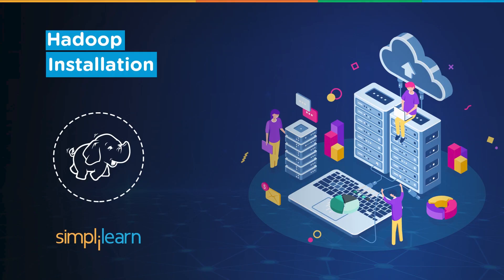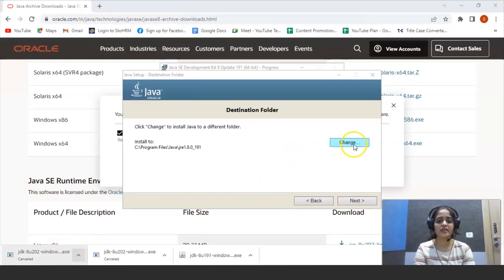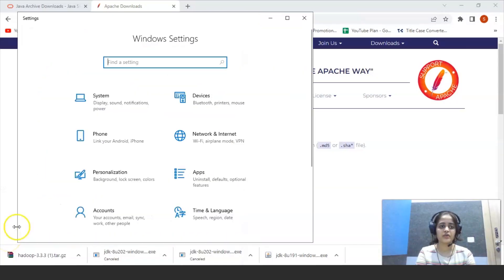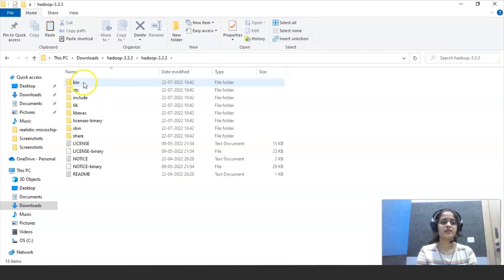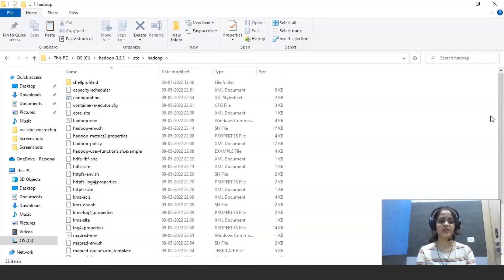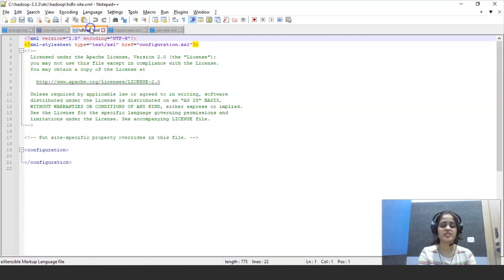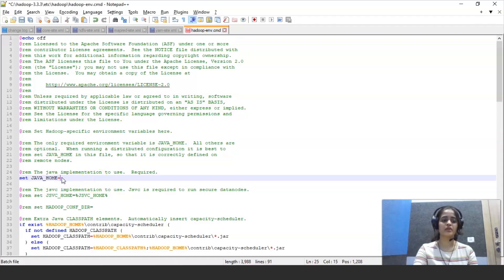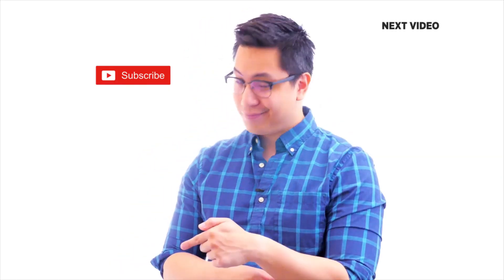How To Install Hadoop On Windows 10? | Hadoop Installation On Windows 10 Step By Step | Simplilearn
1. Prerequisites while installing - 0:00
This segment covers prerequisite softwares bedore installing Hadoop.

2. Setting up the path and environment variables - 3:08
This part covers what are the simple steps involved in installing Hadoop.

3. Final set-up - 6:38
This part covers what are the last steps undertaken to install Hadoop in Windows 10.

🔥 Enroll for FREE Big Data Hadoop Spark Course & Get your Completion Certificate

This Data Engineering course is ideal for professionals, covering critical topics like the Hadoop framework, Data Processing using Spark, Data Pipelines with Kafka, Big Data on AWS, and Azure cloud infrastructures. This program is delivered via live sessions, industry projects, masterclasses, IBM hackathons, and Ask Me Anything sessions.

✅ Key Features
- Professional Certificate Program Certificate and Alumni Association membership
- 8X higher live interaction in live Data Engineering online classes by industry experts

✅ Skills Covered
- Real Time Data Processing
- Data Pipelining
- Big Data Analytics
- Data Visualization
- Provisioning data storage services
- Apache Hadoop
- Ingesting Streaming and Batch Data
- Transforming Data
- Implementing Security Requirements
- Data Protection
- Encryption Techniques